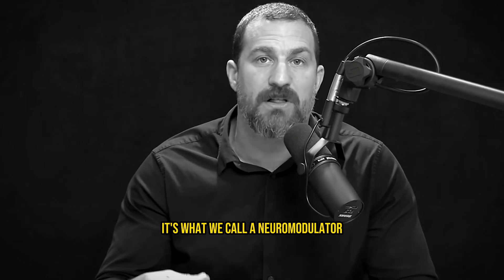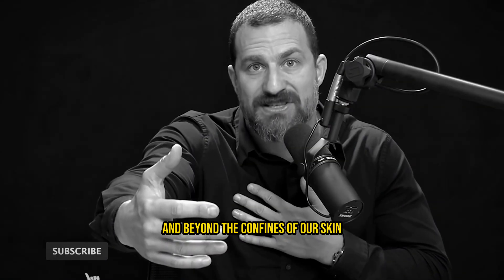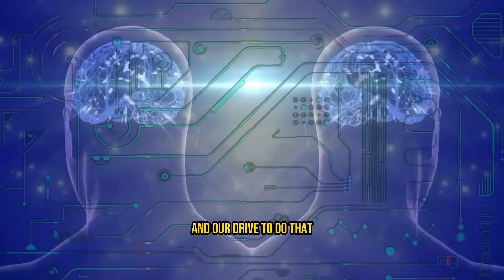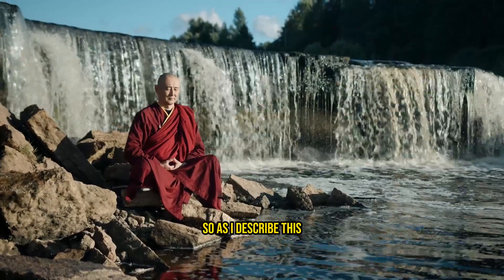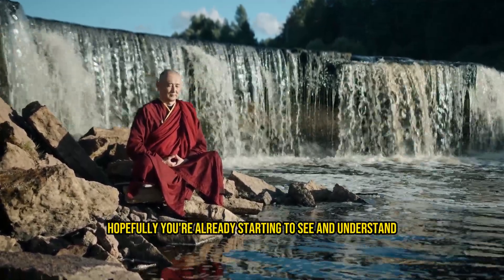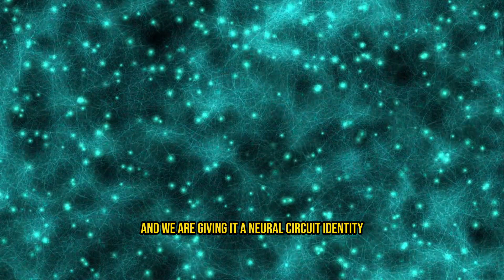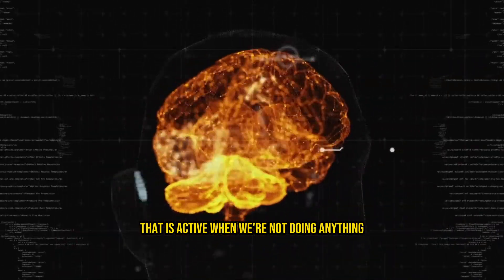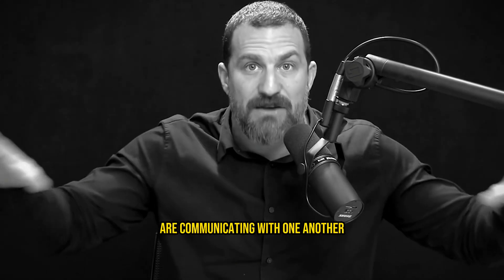Neuroscientist Huberman | DOPAMINE: The Most Controversial Hormone | How to HYPER-FOCUS !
In this video, Andrew Huberman shares his views on dopamine, the world's most controversial hormone. He discusses its role in pleasure and motivation.

Do you know what dopamine is? If not, this video is for you!  This is an interesting and informative video that will teach you a lot about this controversial hormone!

Dr. Andrew Huberman is a neuroscientist and tenured professor of neurobiology and ophthalmology at Stanford School of Medicine. He discusses neuroscience and science-based tools, including how our brain and its connections with the organs of our body control our perceptions, our behaviors, and our health, as well as existing and emerging tools for measuring and changing how our nervous system works.

Always consult a board-certified M.D. before using new tools or practices of any kind.

1) The videos have no negative impact on the original works.
2) The videos we make are also used for teaching purposes.
3) ONLY used the audio component and small bits of videos, if and when, necessary.
4) The videos are transformative in nature